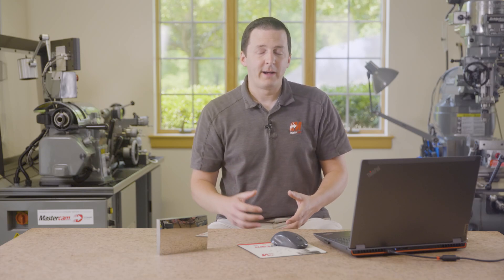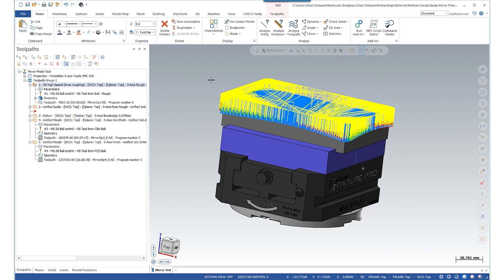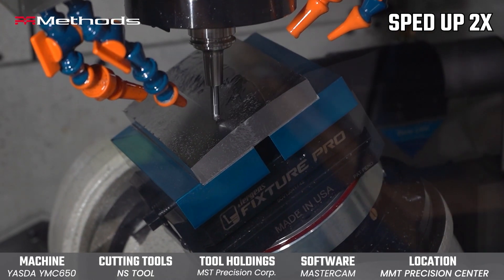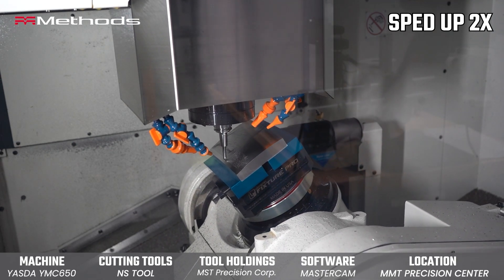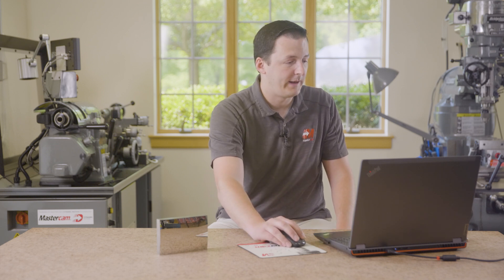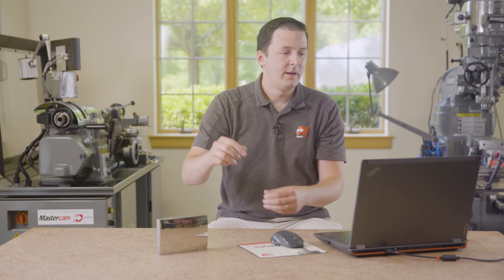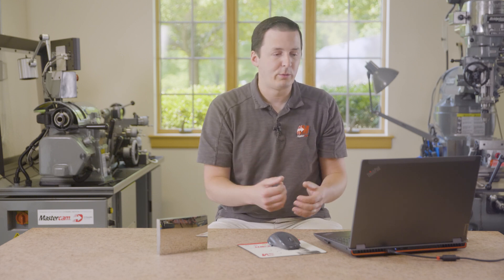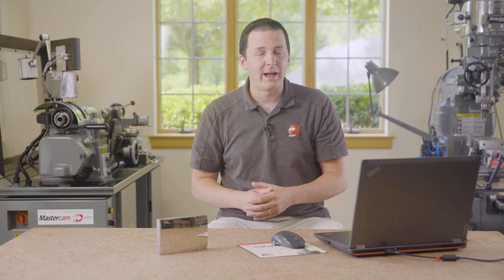Achieving Surface Finish Perfection with Precision Toolpaths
In this second video of our 3-part series, we break down the Mastercam toolpaths used to achieve an ultra-smooth surface finish. From roughing with a 6mm carbide ball end mill to the final ball end mill pass, every step was optimized for precision.

With micron-level tolerances and a 45-hour finishing process, this part is a true showcase of Mastercam, NS Tools, @MethodsMachineTools  and @yasdaprecisionamericacorp.585!